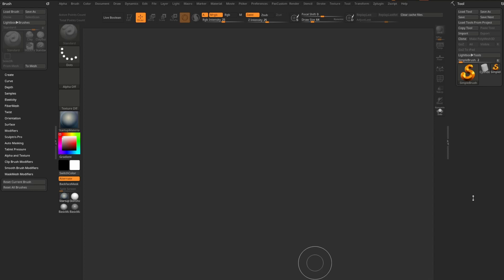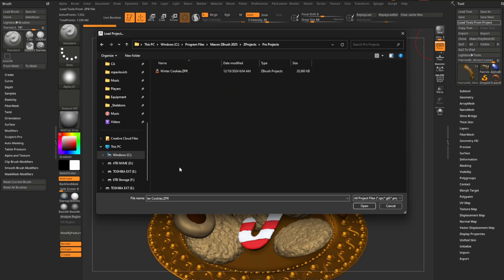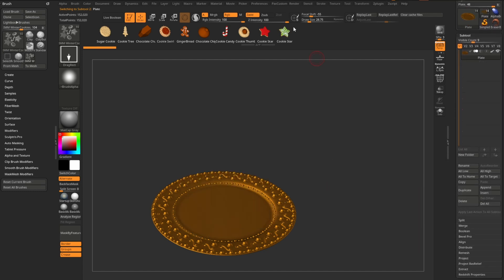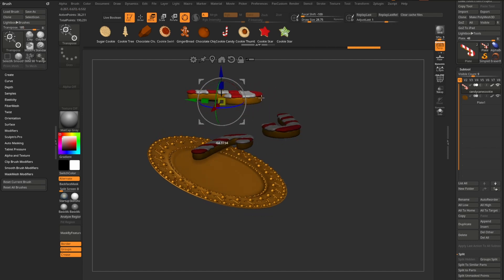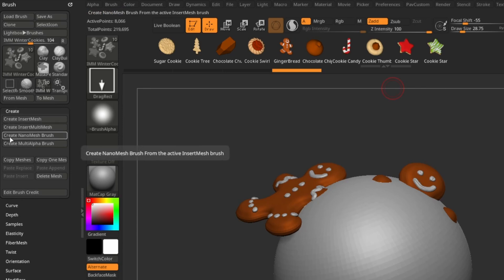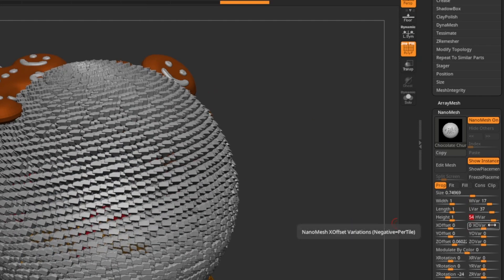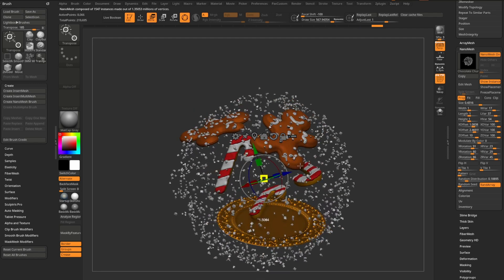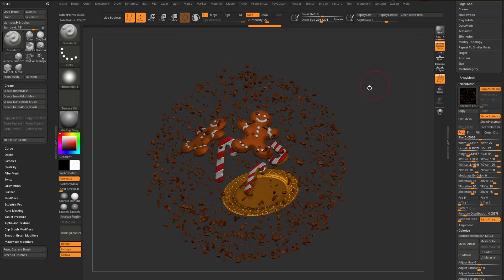ZBrush 2025 Pro Projects: Winter Cookies IMM Brush + NanoMesh Fun!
Explore the new ZBrush 2025 Pro Projects feature, including the fun IMM 'Winter Cookies' brush! In this short video, you'll learn how to load Pro Projects, use the IMM Winter Cookies brush (with polypaint color!), and stick around for a quick  demo where I use NanoMesh to create a chocolate chunk explosion! Use the timestamps below to jump to any part of the video.

0:00 - Lightbox Pro Project Folder
0:52 - Load Tools from Project Alternative
1:26 - Subtool Selection
1:46 - IMM WinterCookies Brush
2:24 - IMM with Polypaint Color
2:45 - Split Into Subtool
3:03 - Rename Subtool
4:17 - Create NanoMesh Brush
4:44 - Insert NanoMesh All Polygons
5:12 - Nanomesh Settings
6:33 - NanoMesh Use Mesh Material